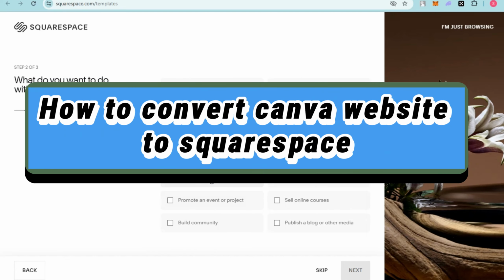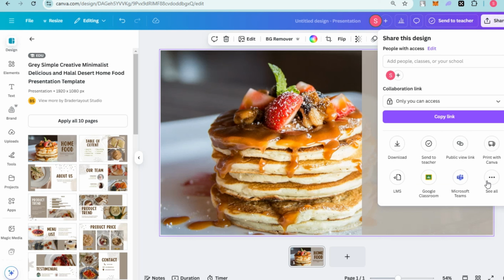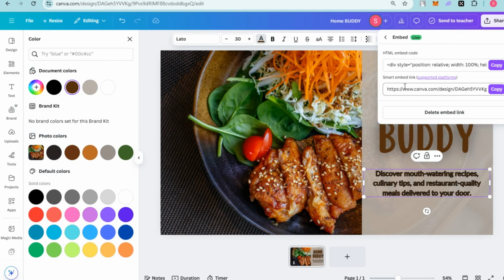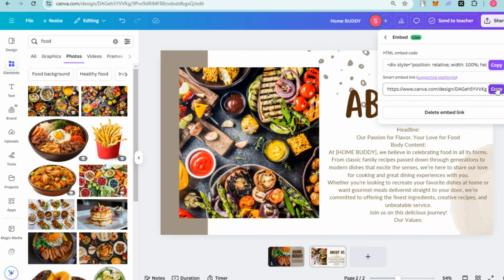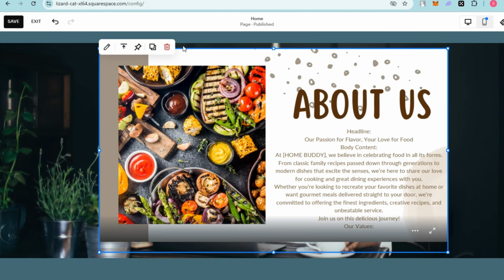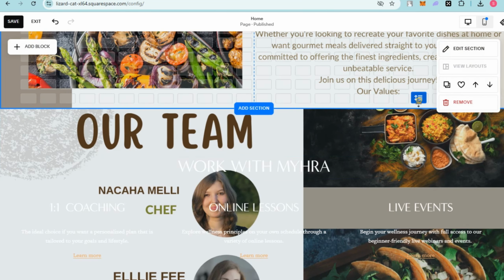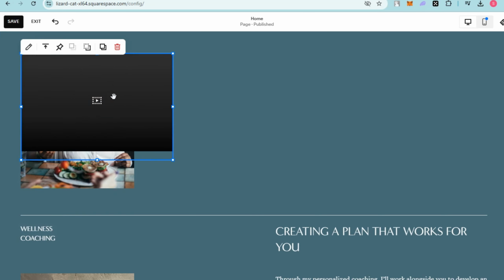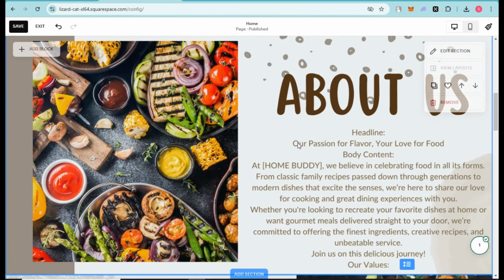How To Convert Canva Website To Squarespace (Full Guide)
Learn the best method to convert your Canva website to Squarespace with this full guide. Upgrade your website easily with these step-by-step instructions!